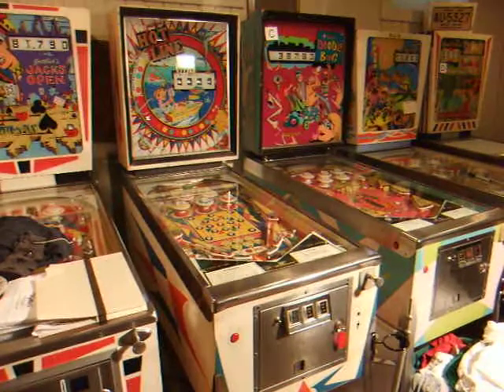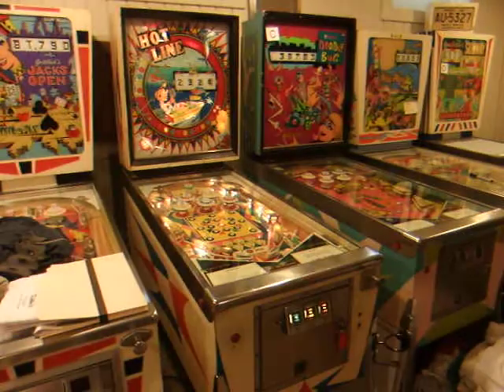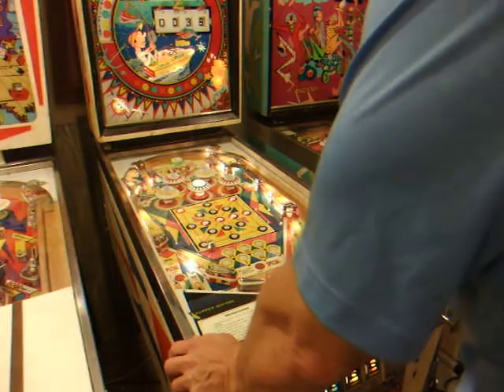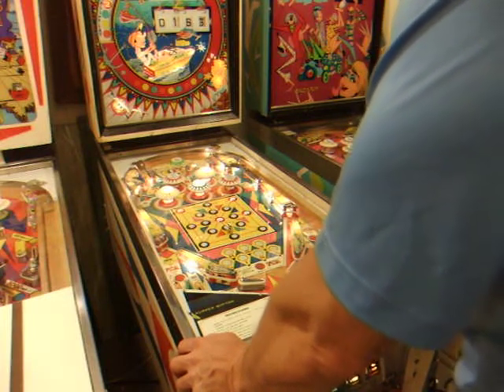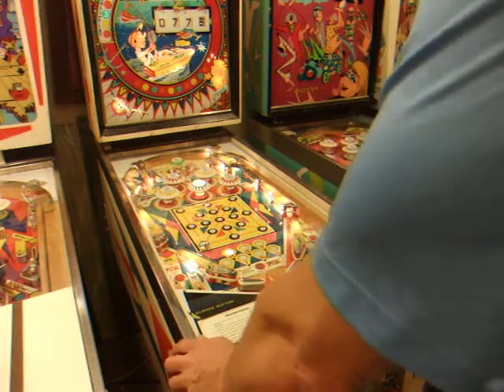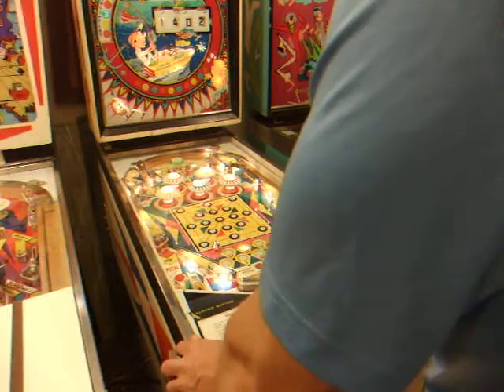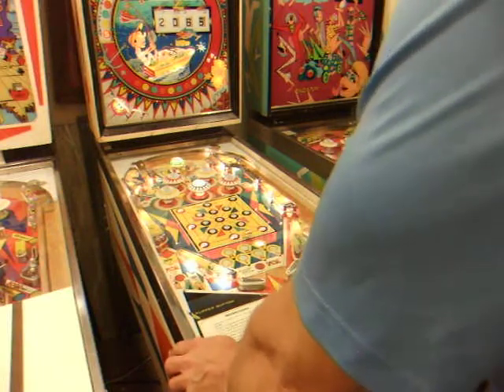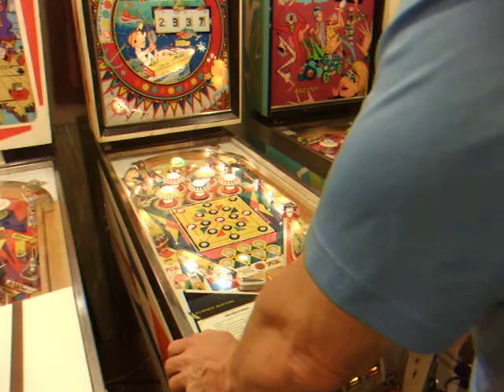Hot Line Pinball Machine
My Hotline - showing (poor) game play and a correct start up.